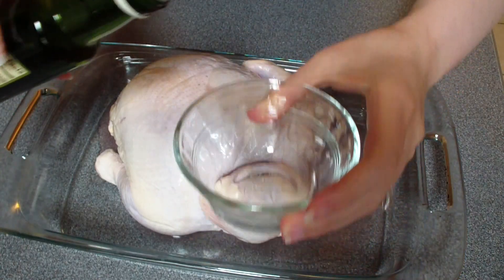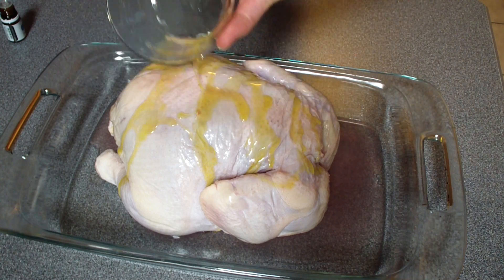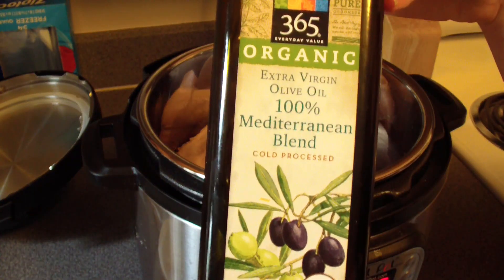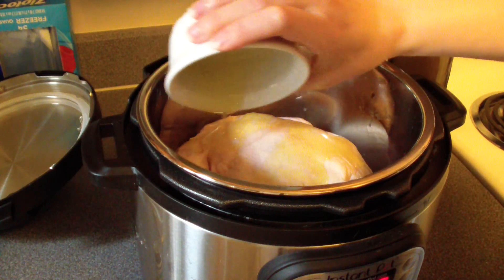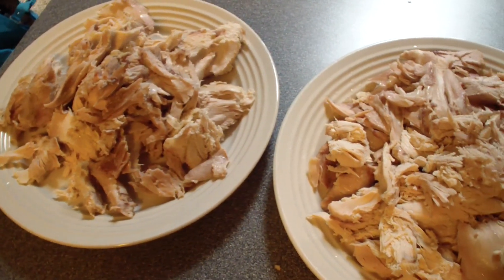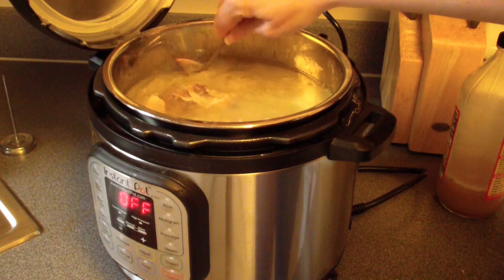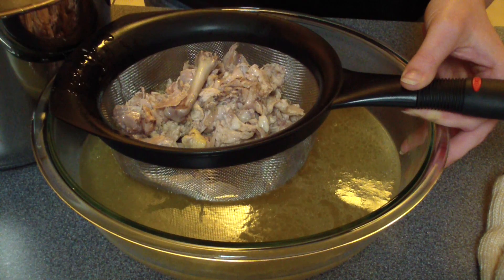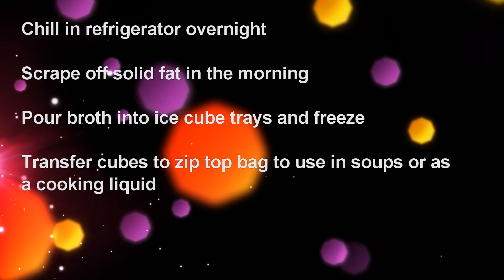Bulk Cooking - Oven and Instant Pot Chicken (and Bone Broth)!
Want to support your family's health for back-to-school time?

More back to school bulk cooking!  Today I'm cooking chicken 2 ways- the oven, and the Instant Pot!  Don't have an Instant Pot?